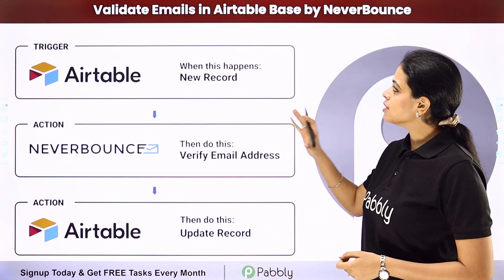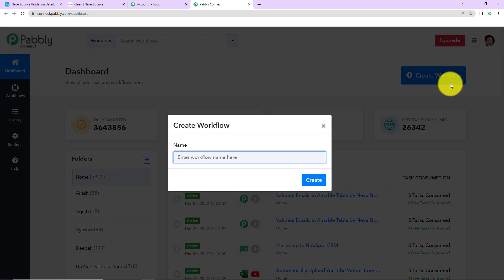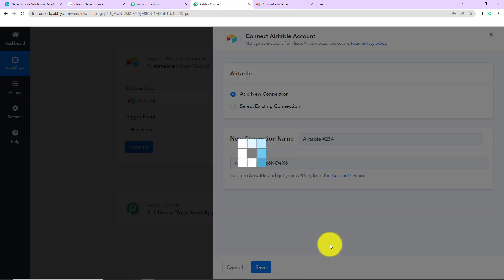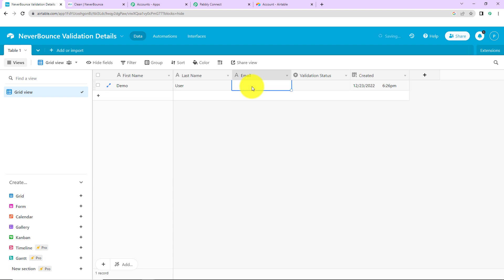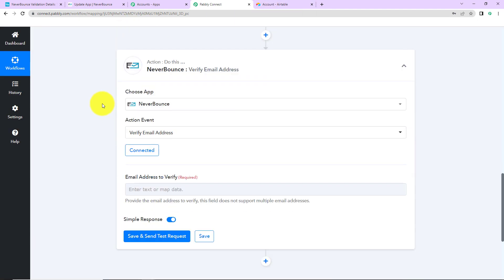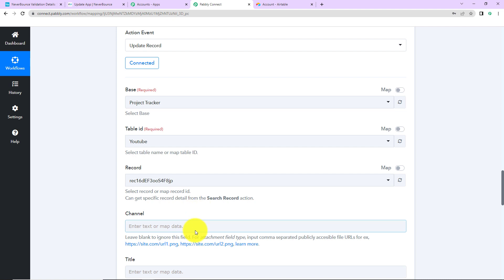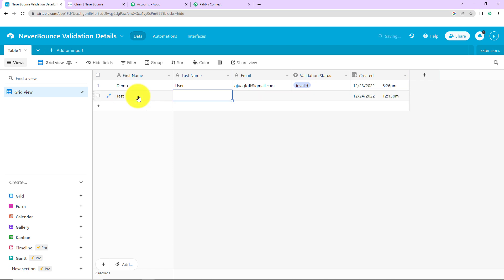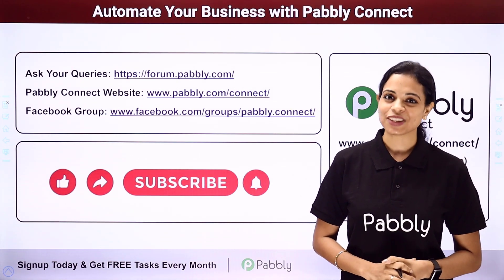How to Validate Emails in Airtable Table by NeverBounce - Airtable NeverBounce Integration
This video will show you how to use the NeverBounce API to validate emails stored in an Airtable Table. With NeverBounce, you can easily verify emails for accuracy and deliverability, helping you to reduce bounce rates and improve the performance of your campaigns. Here, we are going to learn to set up Airtable & NeverBounce integration to automate the whole process with the help of Pabbly Connect software.